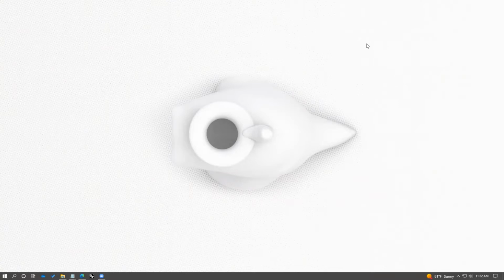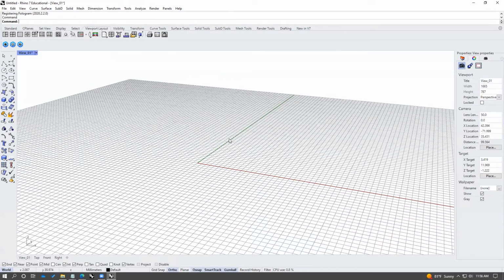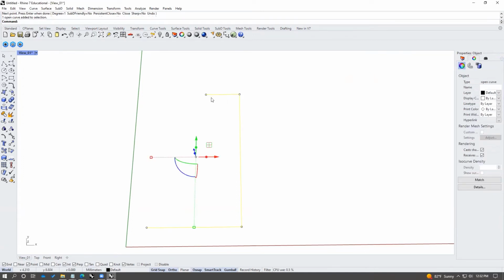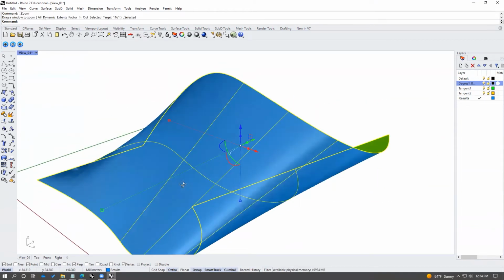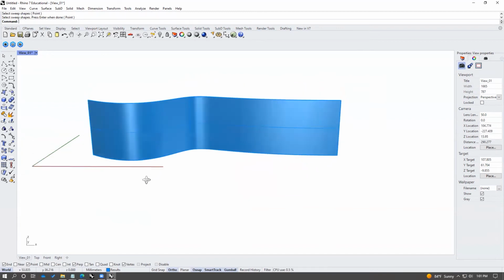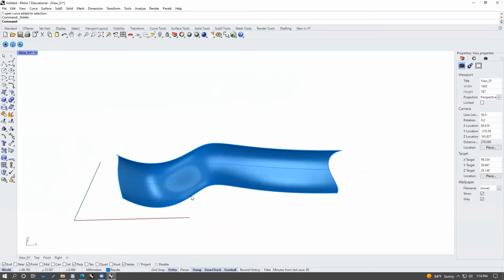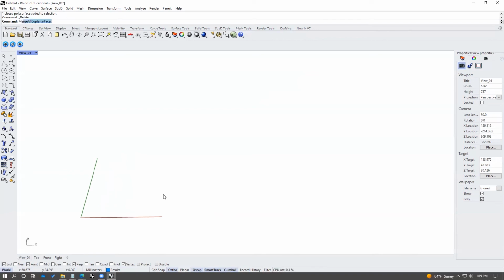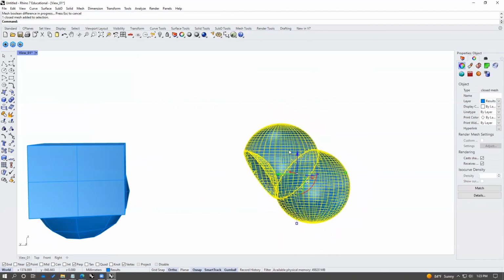Video 1 | MSD-RAS: Intro to Rhino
A light introduction to the basics of the rhino interface, manual 3D modelling techniques and geometry types